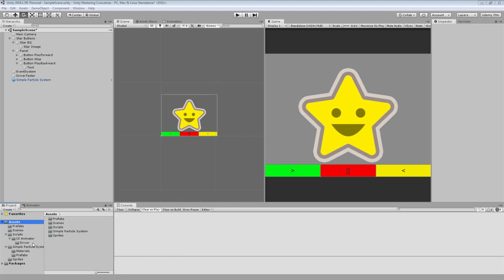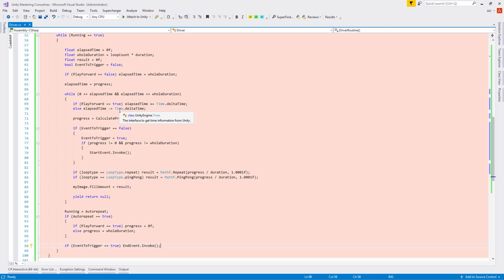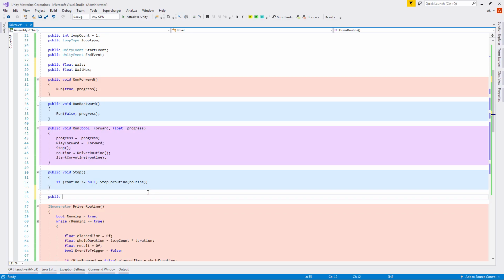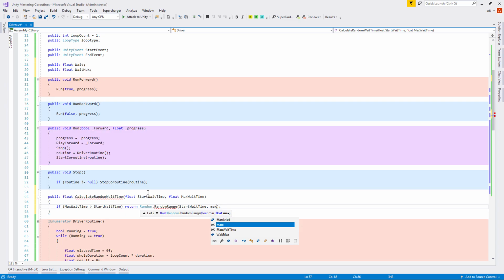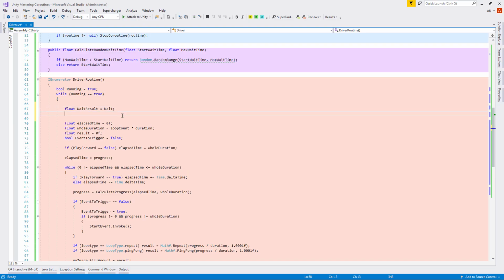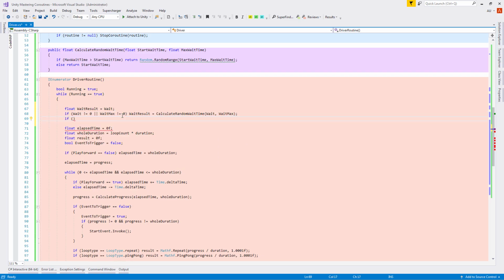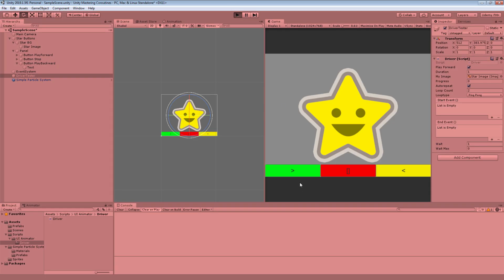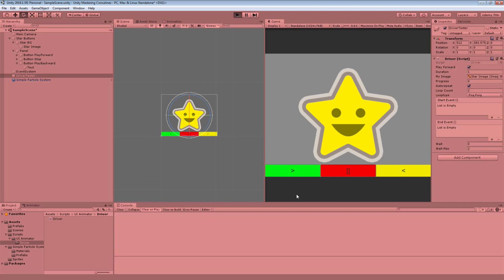Building UI Animator 06 - Driver Custom Wait Time